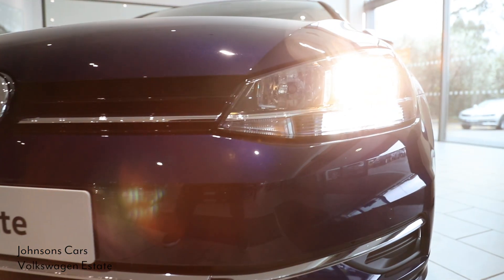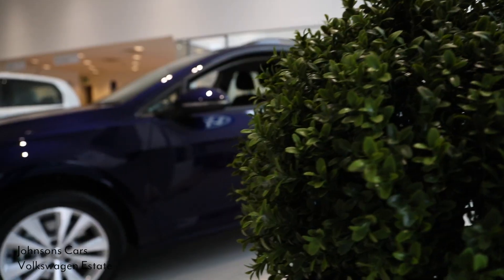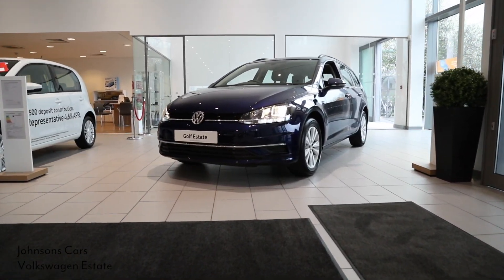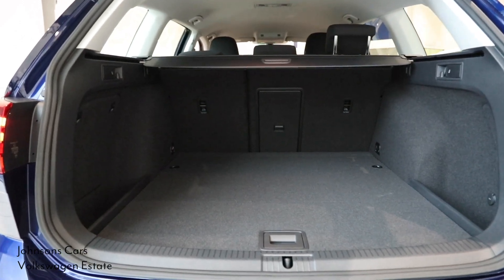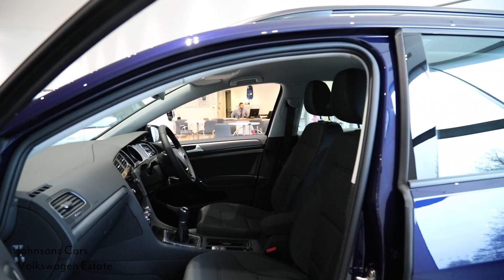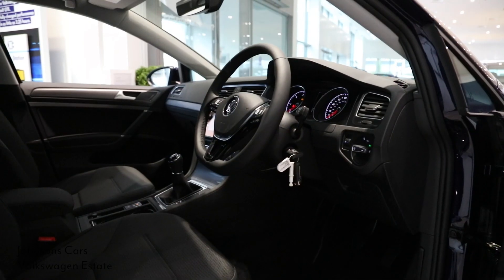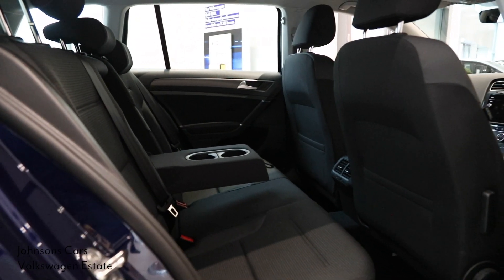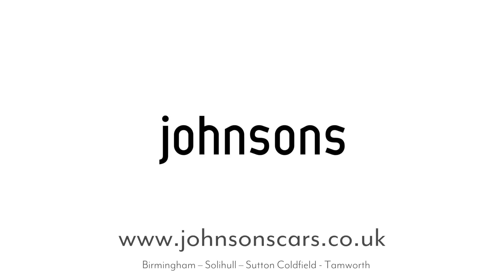New Volkswagen Golf Estate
The new Volkswagen Golf Estate is more than just a practical everyday car. Visit Johnsons Volkswagen in Birmingham, Solihull, Sutton Coldfield and Tamworth and take a test drive.